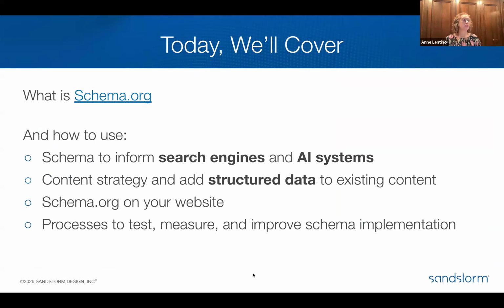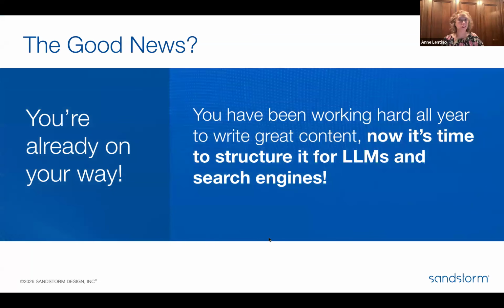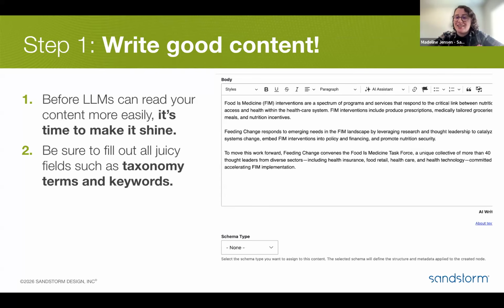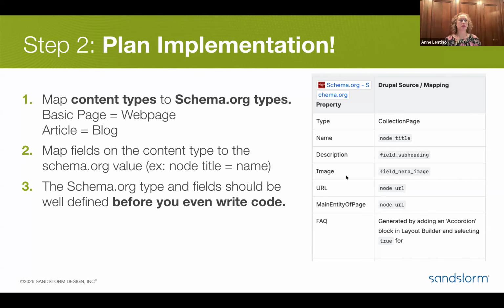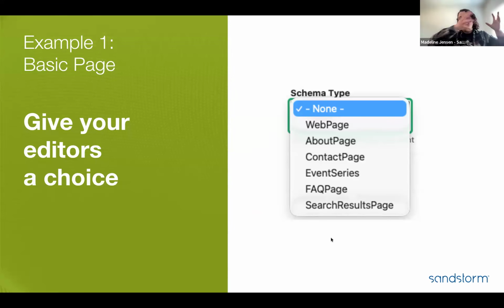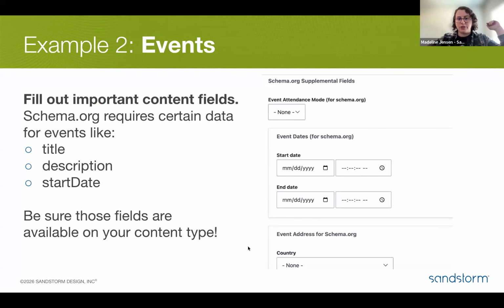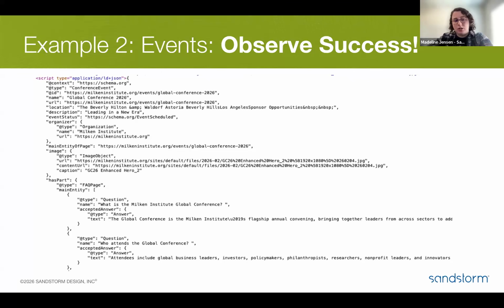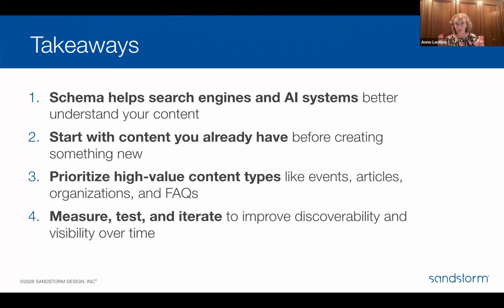AI Visibility: Optimizing Your Content to Work with Schema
Learn how schema and structured data can help your content show up smarter in AI-powered search. Madeline and Anne will walk through how LLMs understand website content, where schema fits into your AI optimization strategy, and how to identify practical opportunities within the content you already have.